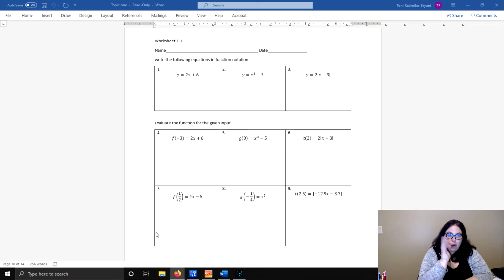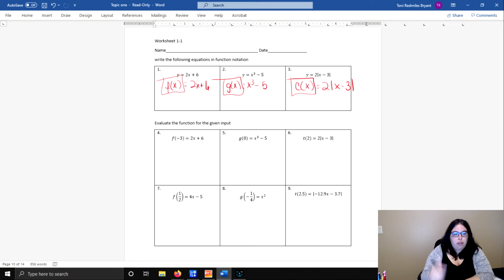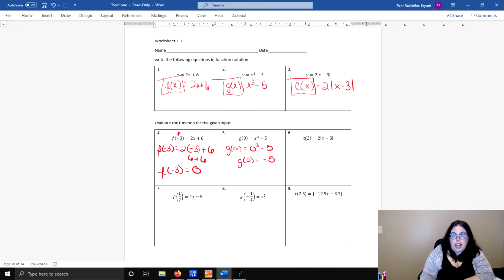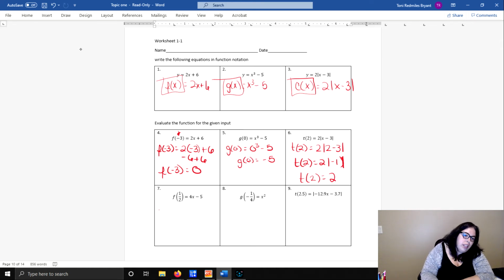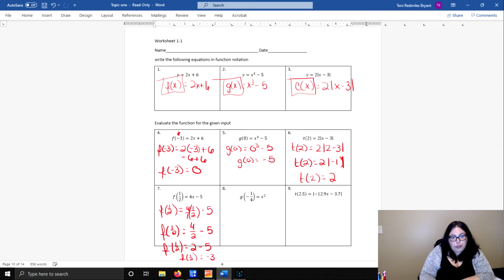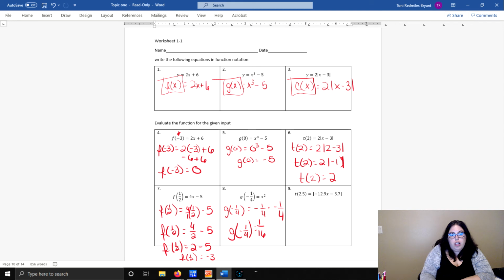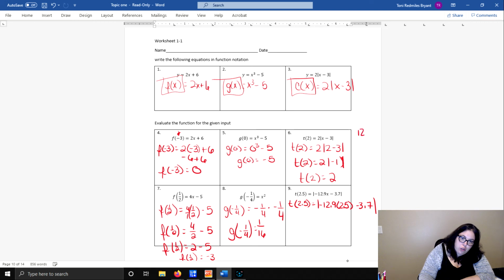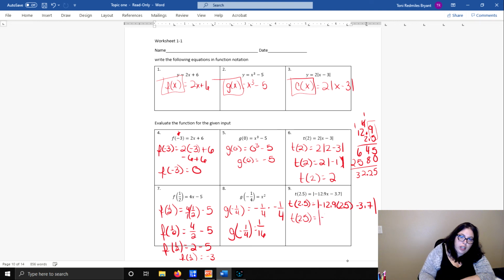Discovering Algebra one Part 2 worksheet 1-1